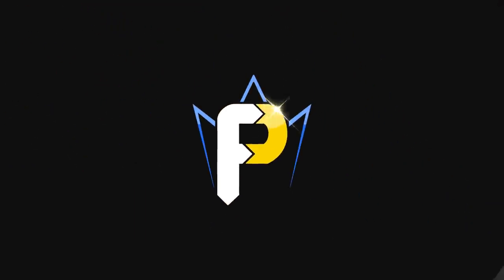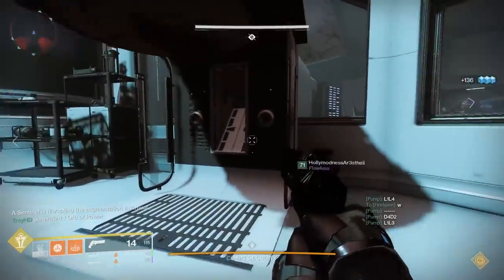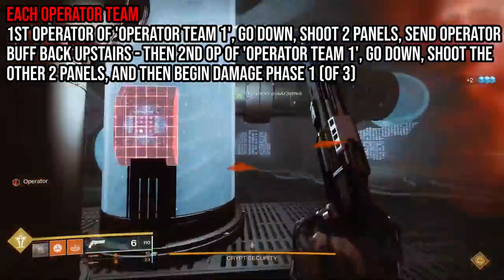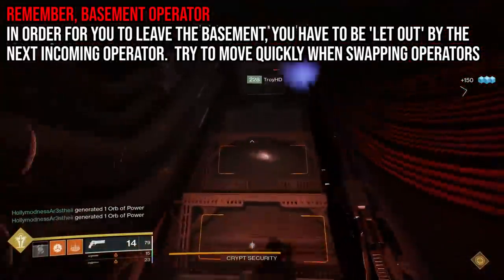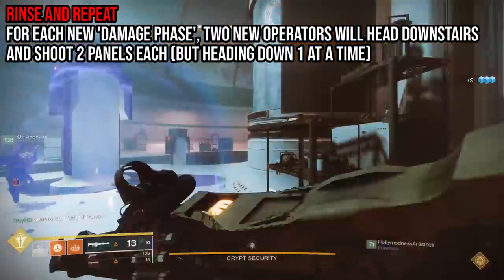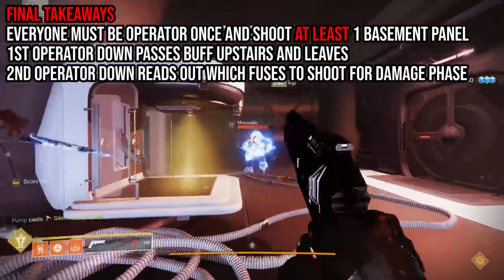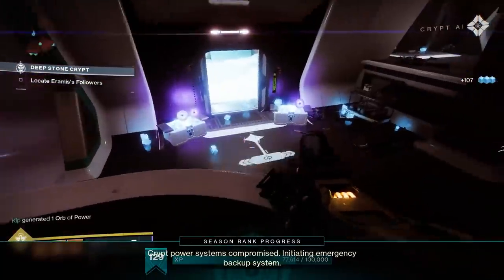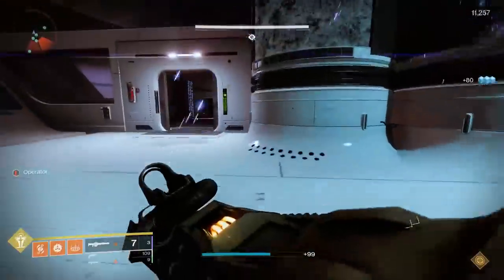How to Beat Deep Stone Crypt Raid Challenge 1 - RED ROVER (Destiny 2)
Guide on how to beat the 'RED ROVER' triumph / challenge in the Deep Stone Crypt raid.  It's for Encounter 1, where you destroy all 6 fuses in the security room.  Here's an easy walkthrough on how to complete it!

★ CURRENT PARTNERS ★
Fallout Plays is currently partnered with…
SCUF Controllers!
ASTRO GAMING!